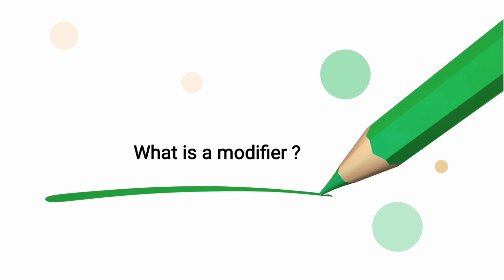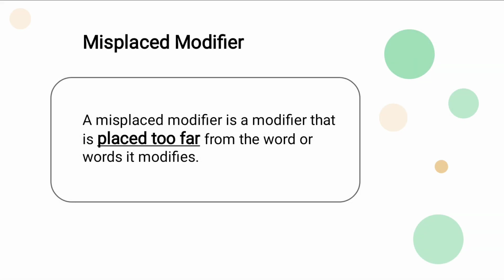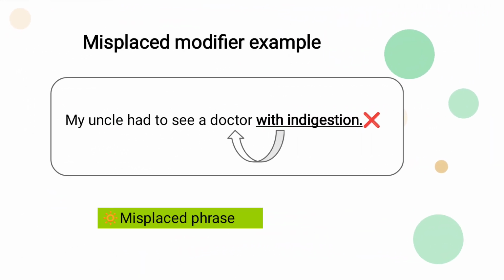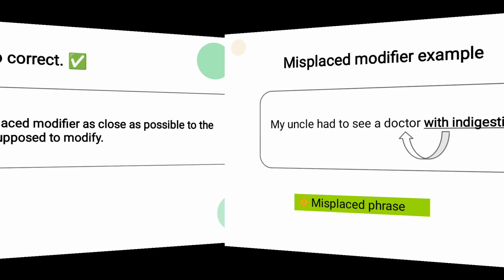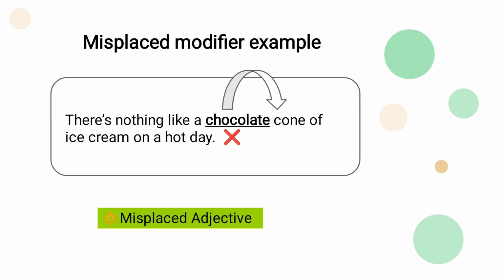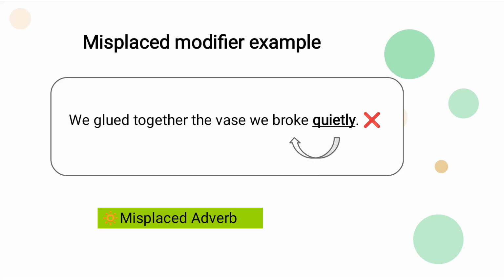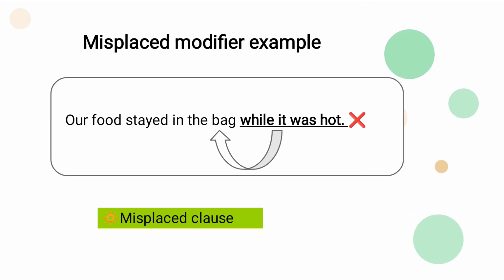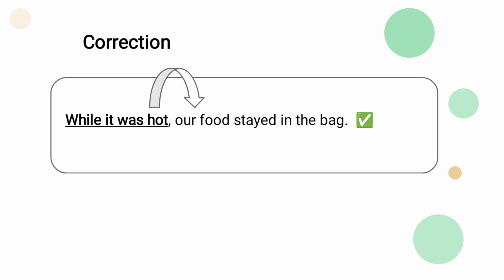GED- RLA : MISPLACED MODIFIER